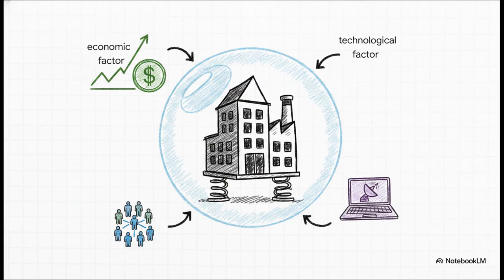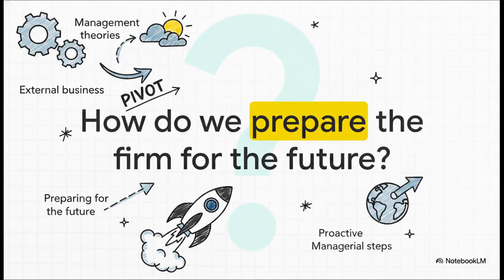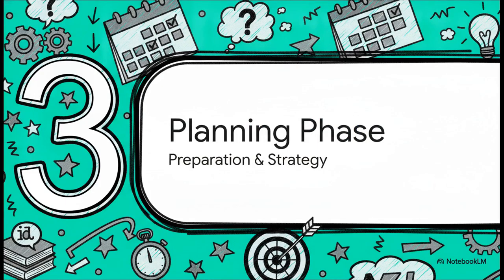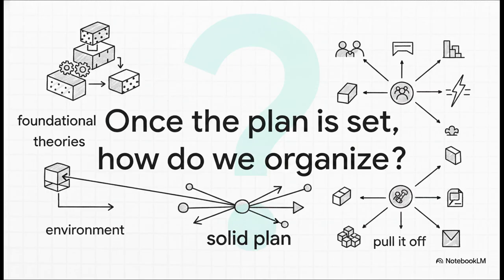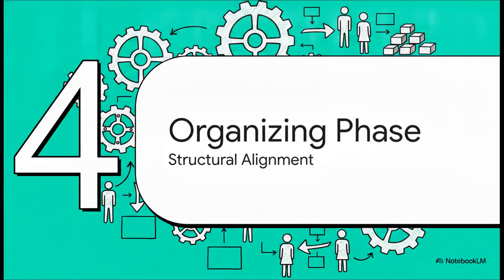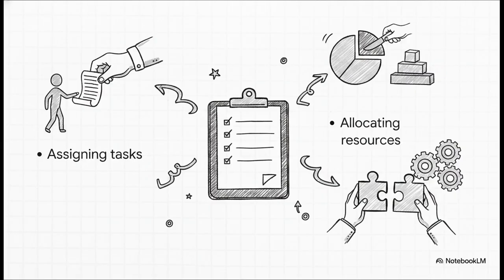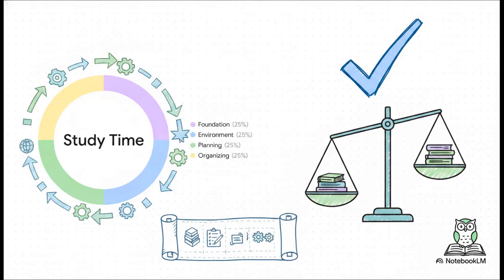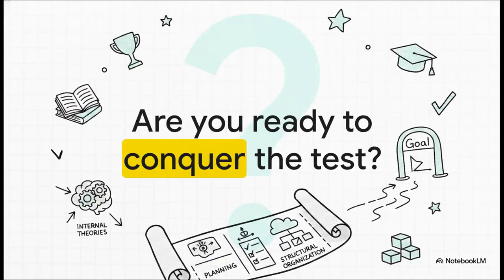Org Management Test